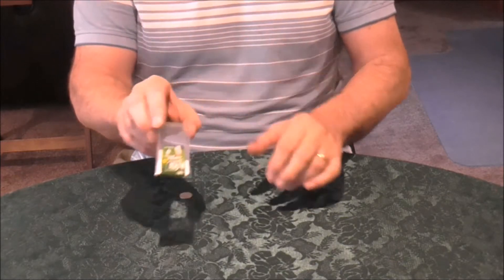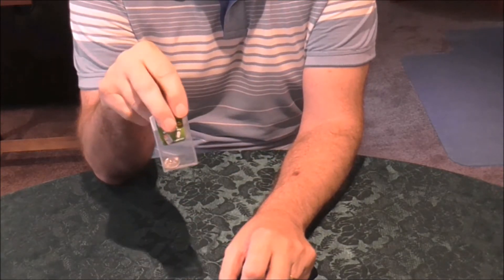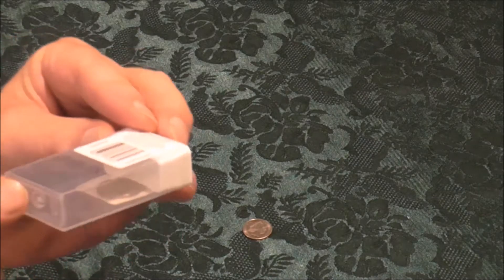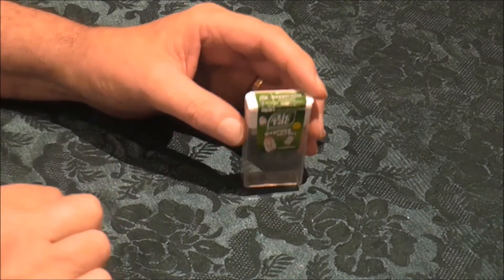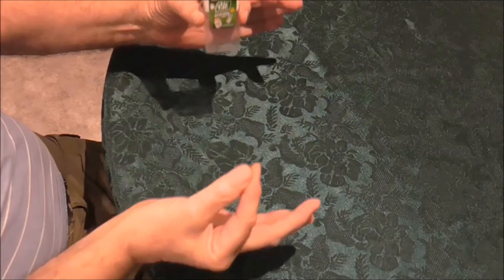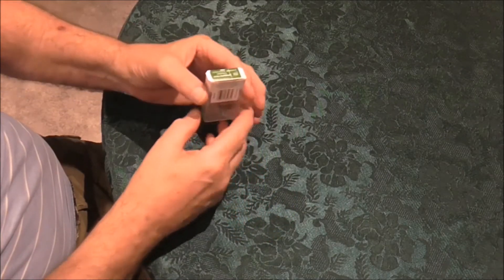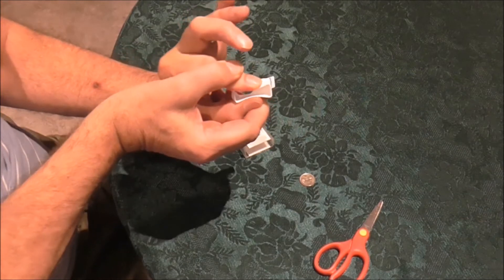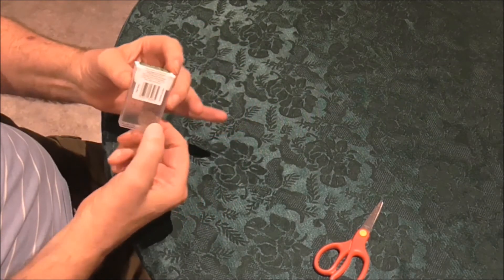WORTH A MINT - Learn the Secret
Make magic with a simple Tic Tac box.

Learn how to prepare and perform this neat magic trick by following the video instruction.